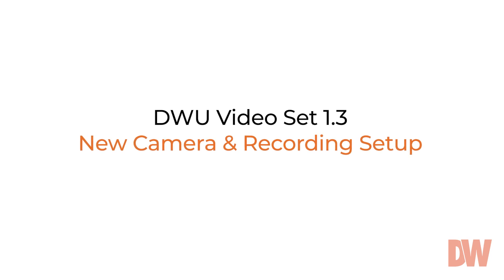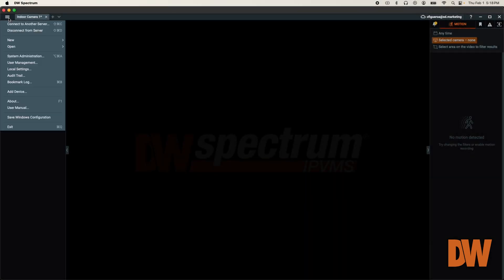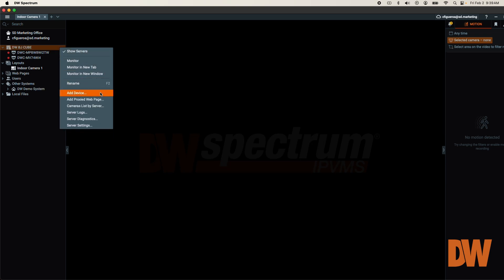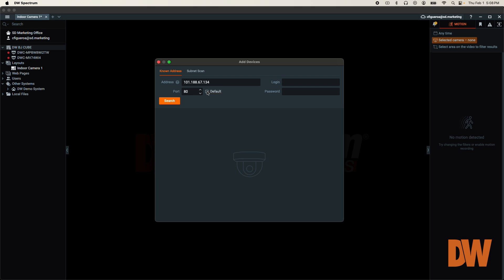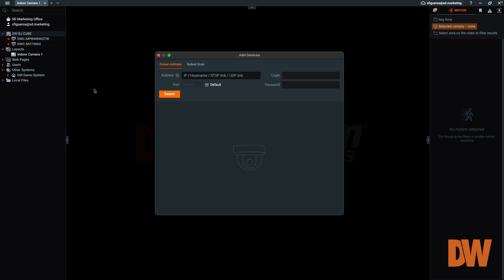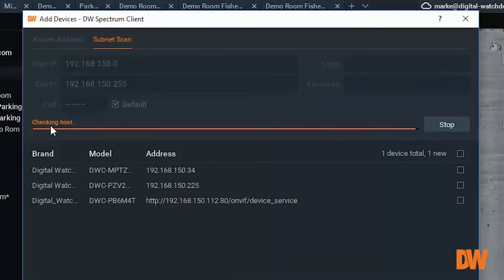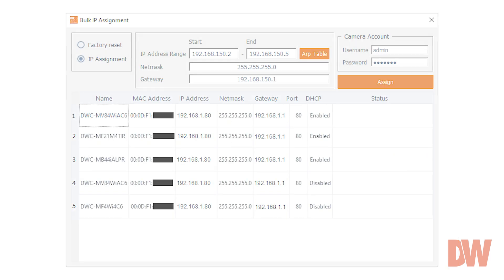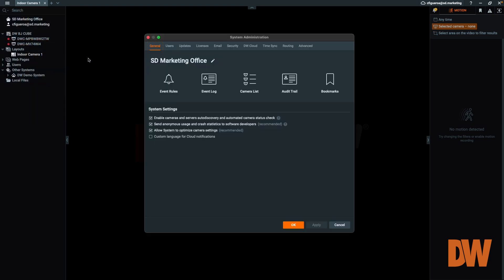DW Spectrum Training/Module 3/Adding Cameras To DW Spectrum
In this video, we show you how to add cameras to DW Spectrum.